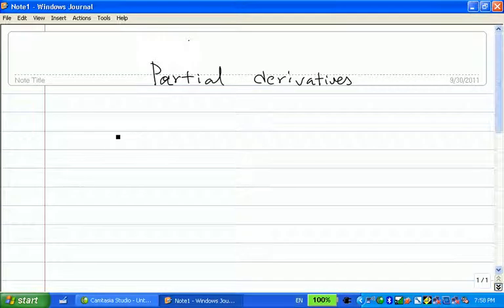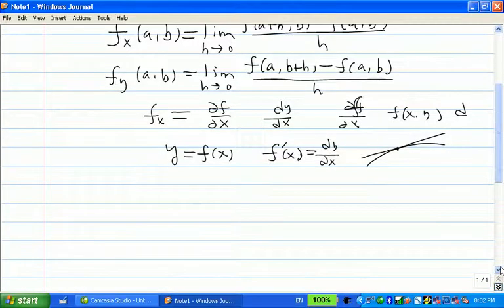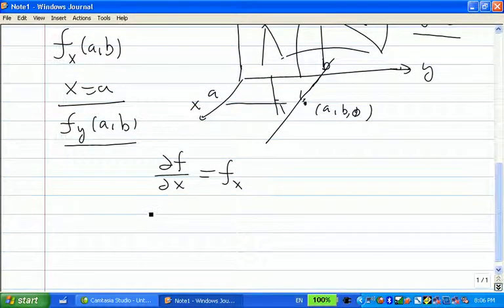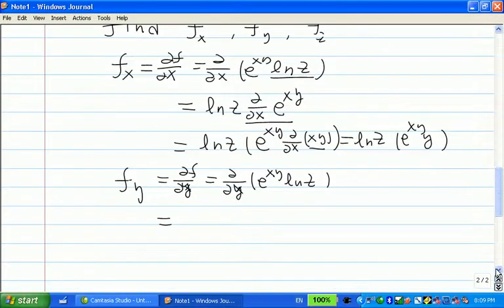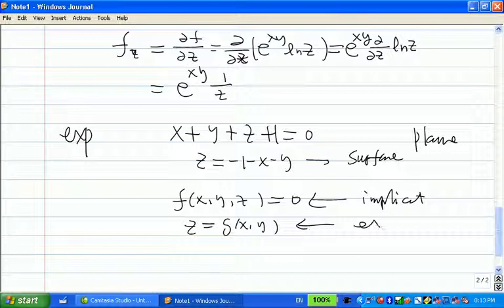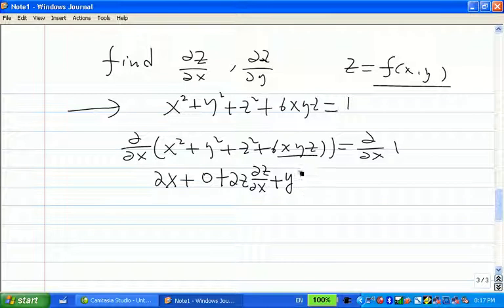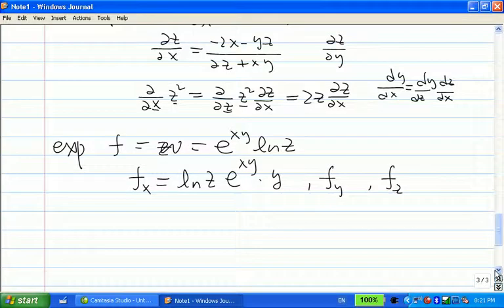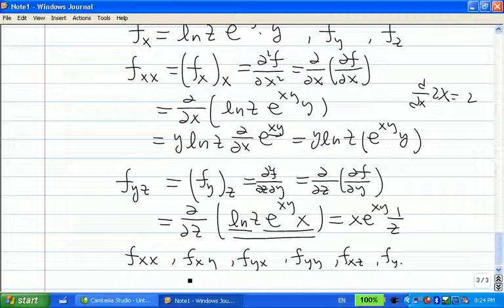partial derivative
Cal III